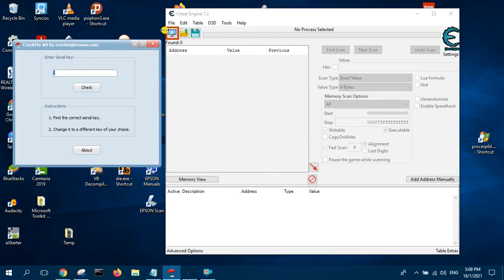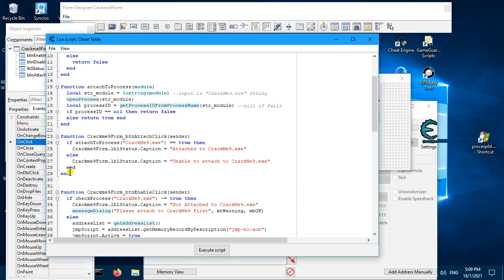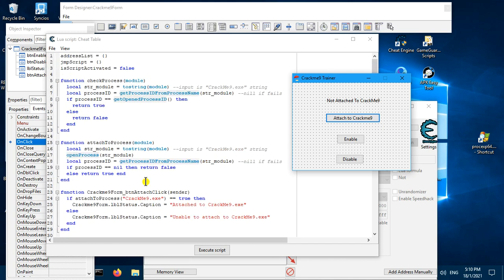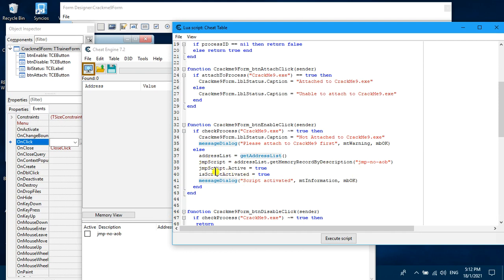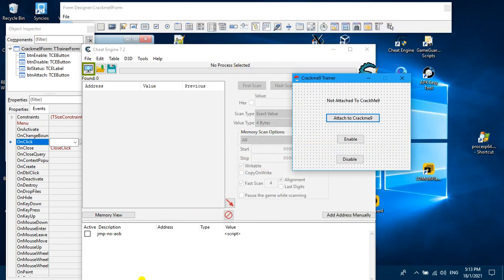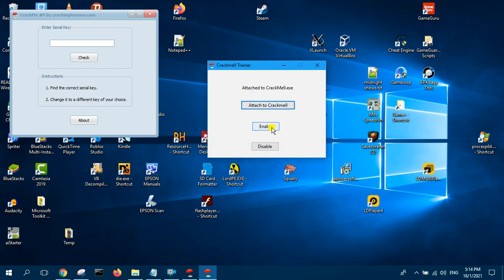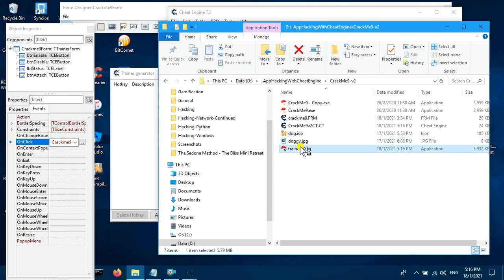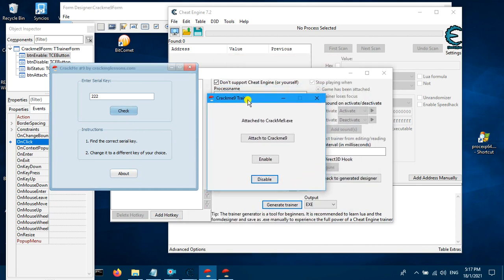Cheat Engine Trainer using Form Designer and Define Address Directly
script
ENABLE]
//aobscanmodule(INJECT,CrackMe9.exe,74 22 C7 45 BC 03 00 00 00) // should be unique
define(INJECT,CrackMe9._dbk_fcall_wrapper+D09)
alloc(newmem,$1000)

label(code)
label(return)

newmem:

code:
  jmp CrackMe9._dbk_fcall_wrapper+D2D
  mov [ebp-44],00000003
  jmp return

INJECT:
  jmp newmem
  nop 4
return:
registersymbol(INJECT)

[DISABLE]

INJECT:
  db 74 22 C7 45 BC 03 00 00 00

unregistersymbol(INJECT)
dealloc(newmem)

form
addressList = {}
jmpScript = {}
isScriptActivated = false

function checkProcess(module)
  local str_module = tostring(module) --input is "CrackMe9.exe" string
  local processID = getProcessIDFromProcessName(str_module) --nill if fails
  if processID == getOpenedProcessID() then
    return true
  else
    return false
  end
end

function attachToProcess(module)
  openProcess(str_module)
  if processID == nil then return false
  else return true end
end

function Crackme9Form_btnAttachClick(sender)
  if attachToProcess("CrackMe9.exe") == true then
    Crackme9Form.lblStatus.Caption = "Attached to CrackMe9.exe"
  else
    Crackme9Form.lblStatus.Caption = "Unable to attach to CrackMe9.exe"
  end
end

function Crackme9Form_btnEnableClick(sender)
  if checkProcess("CrackMe9.exe") ~= true then
    Crackme9Form.lblStatus.Caption = "Not Attached to CrackMe9.exe"
    messageDialog("Please attach to CrackMe9 first", mtWarning, mbOK)
  else
    addressList = getAddressList()
    jmpScript = addressList.getMemoryRecordByDescription("jmp-no-aob")
    jmpScript.Active = true
    isScriptActivated = true
    messageDialog("Script activated", mtInformation, mbOK)
  end
end

function Crackme9Form_btnDisableClick(sender)
   return
  end
  if isScriptActivated == true then
    jmpScript.Active = false
    messageDialog("Script De-activated", mtInformation, mbOK)
  else
   messageDialog("Script was not activated", mtWarning, mbOK)
  end
end